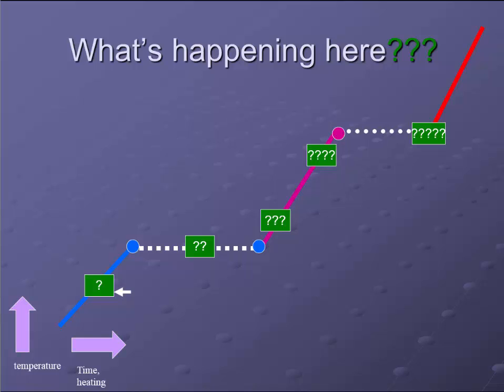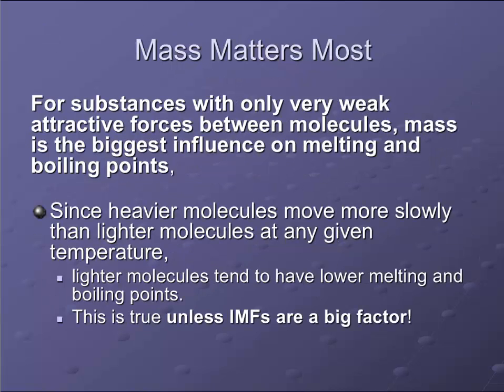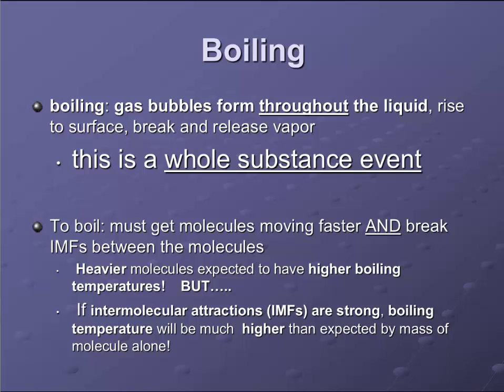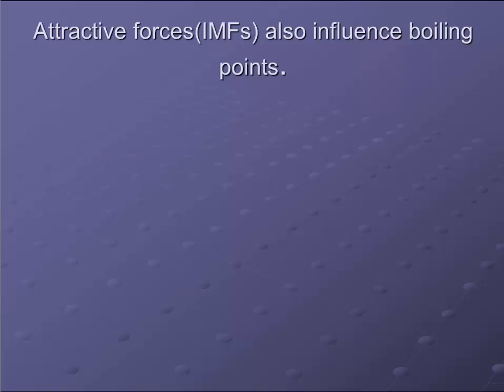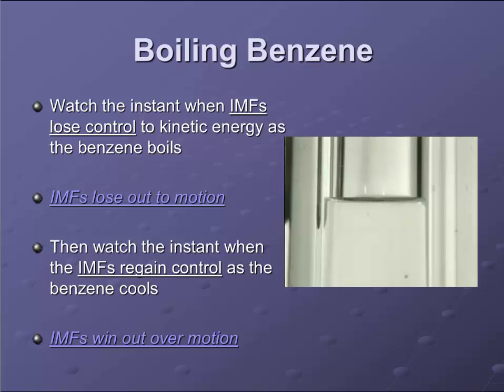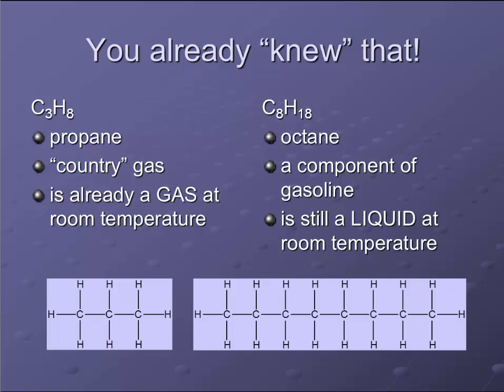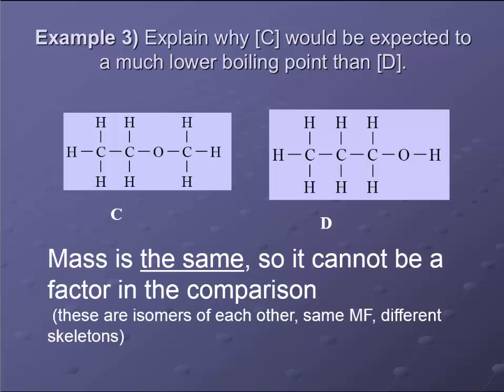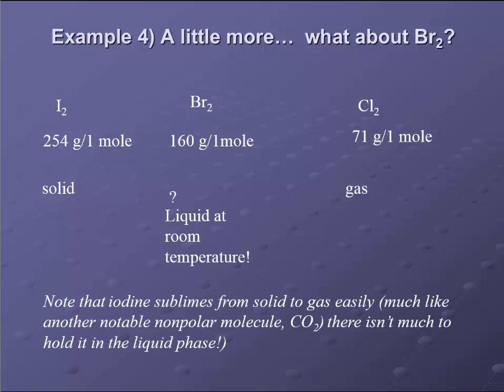IMFs and States Part 2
CHEM 1110 Lecture Set 14
Intermolecular Forces and States of Matter Part 2